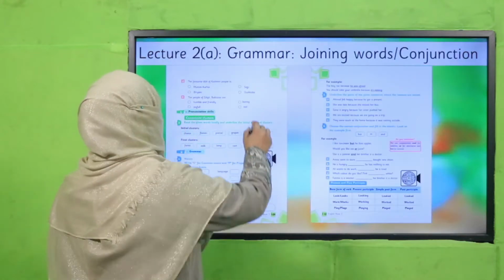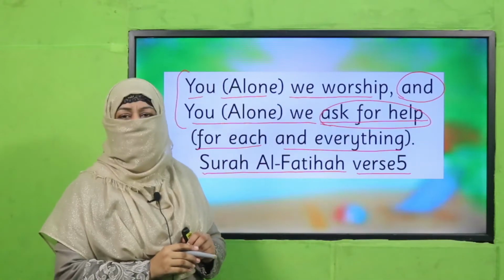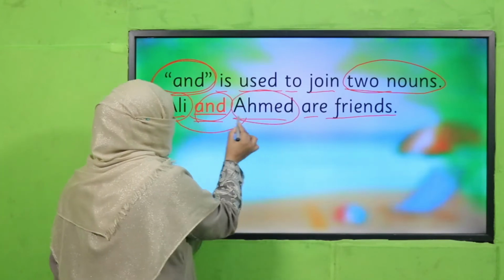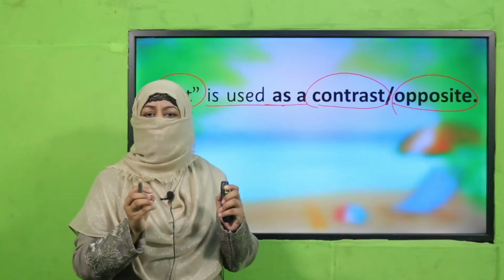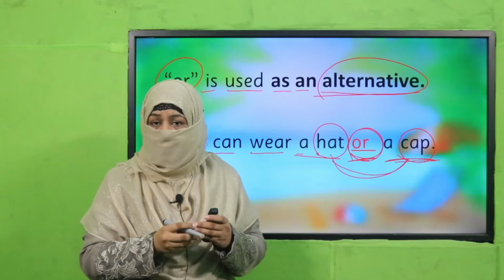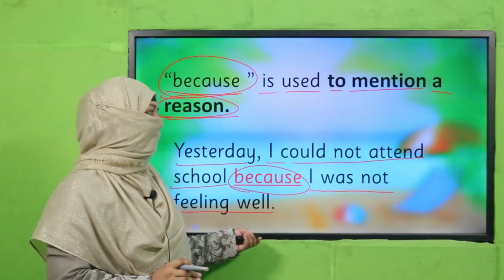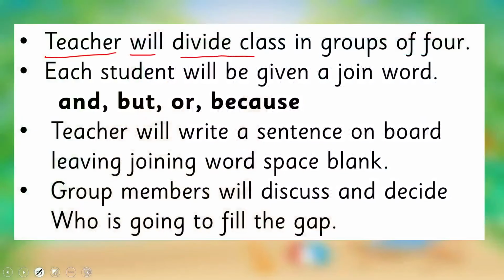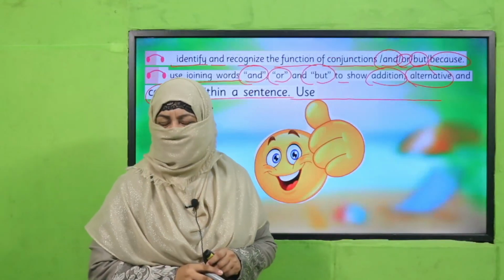English Grade 3 Unit 13 Lecture 2a || SNC 2020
In this lesson children will learn the concept of “joining words/conjunction (and, or, but, because)” in a very easy way.
This lesson covers:
# joining words/conjunction (and, or, but, because)
How to teach “joining words/conjunction (and, or, but, because)” to grade 3
An easy way to teach “joining words/conjunction (and, or, but, because)” to grade 3
How to teach “joining words/conjunction (and, or, but, because)” to kids
Cantab English for Grade 3 Unit 13 lecture 2a

1. PowerPoint Presentation

2. Lesson Plan

3. Worksheet/Activity